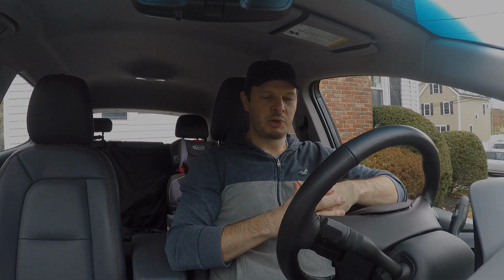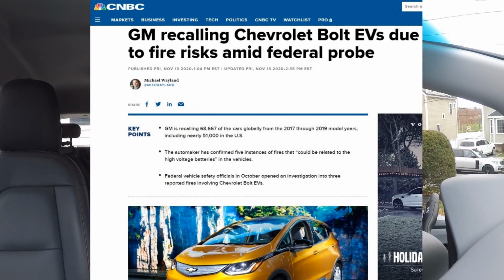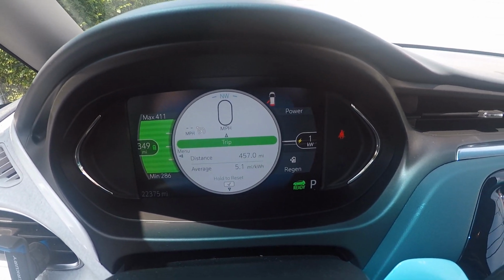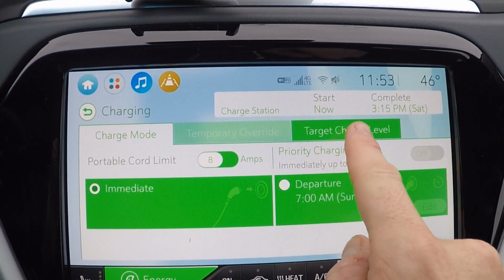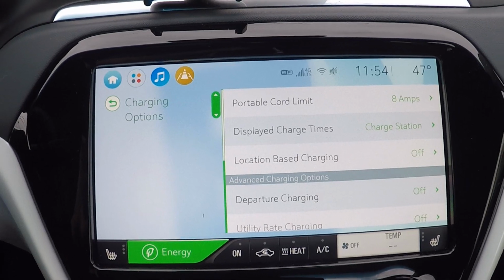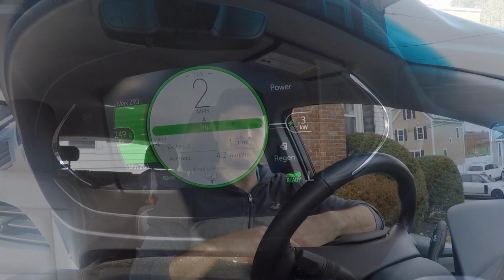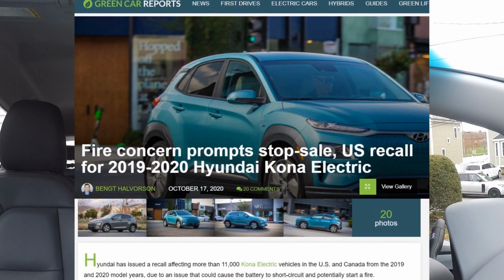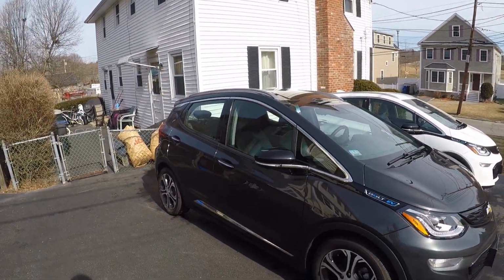Chevrolet Bolt EV Recall: What Owners Need to Know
Back in August 2020, reports began to surface of isolated fires in parked Chevy Bolt EVs. The National Highway Traffic Safety Administration (NHTSA) opened an investigation into three incidents last month and now GM has issued a full recall for 2017, 2018, and some 2019 model year Bolts Owners can also call 1-833-EVCHEVY for more info.

This video covers the origins of the story, recall details, and what owners can do right now to mitigate the small chance of this issue affecting them. It's important to note that this announcement does not impact the 2020 Chevy Bolt, which has a different battery pack and for which there have been no reports of this issue.

Furthermore, only a handful of incidents have been reported across some 70,000 Bolts on the road, more than 50,000 of which are in the United States, so this recall is occurring out of an abundance of caution from General Motors. Check out the information, follow the steps mentioned in this video, then enter your VIN via the Chevrolet recall site to confirm if your Chevy Bolt EV has been affected.

We'll keep an eye on the recall's progress and check back with a new video when a long-term fix is announced by GM.